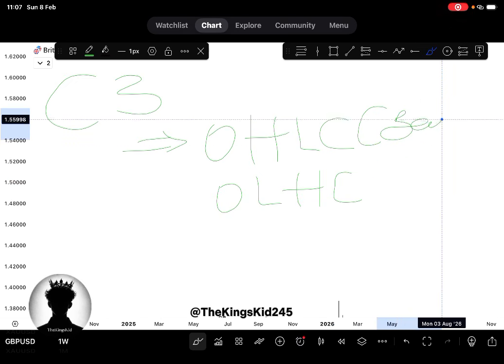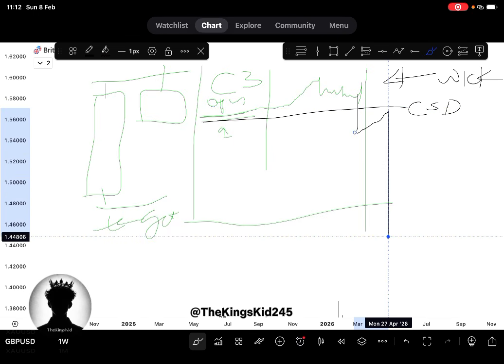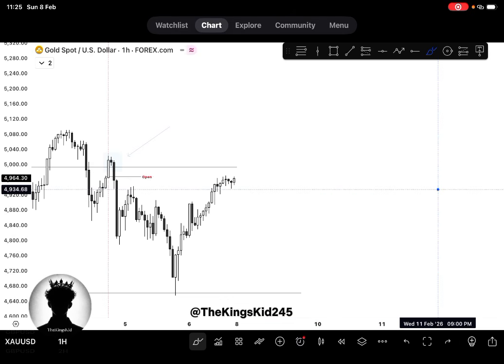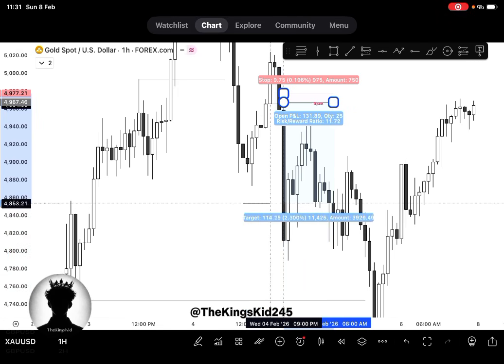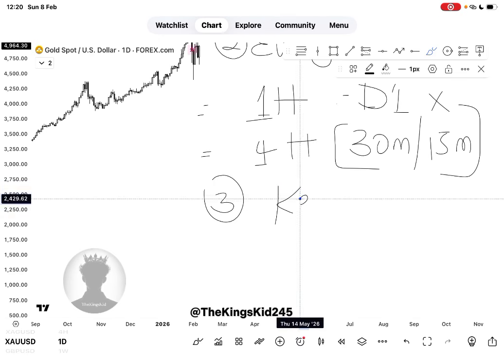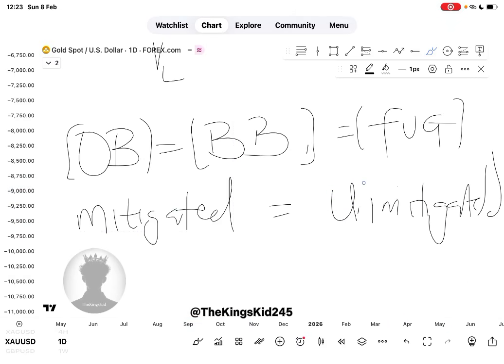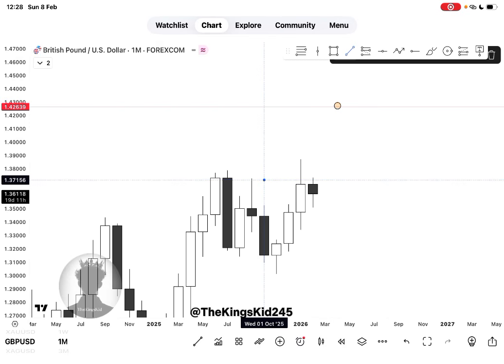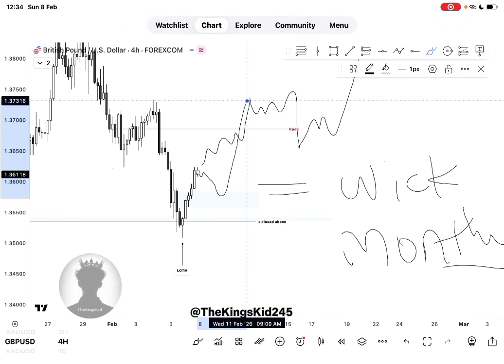Understanding OHLC & OLHC : CRT Secrets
Understanding OHLC & OLHC in Range Trading

In this video, I explain OHLC and OLHC and how candle price delivery works inside ranging markets. Learn how the order of Open, High, Low, and Close affects price behavior, timing, and execution.
This breakdown helps you avoid false signals, read candles correctly, and trade ranges with more precision using price action.
Forex Trading | OHLC | OLHC | Range Trading | Price Action